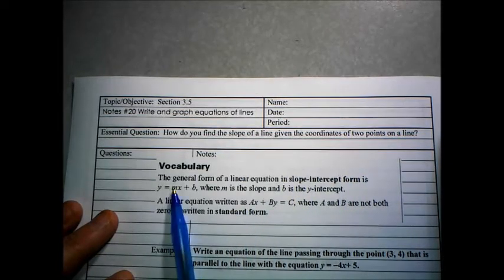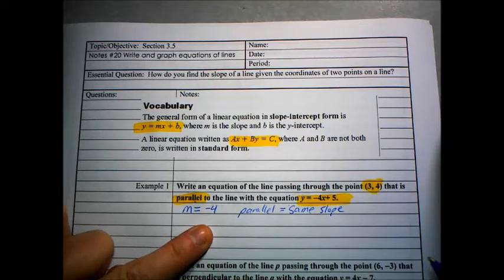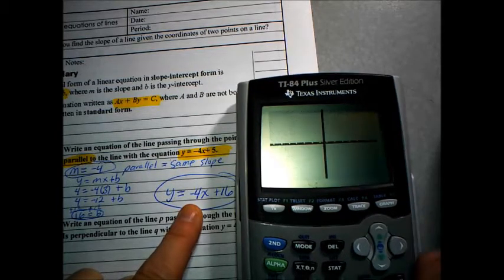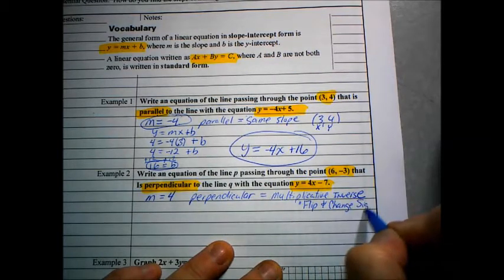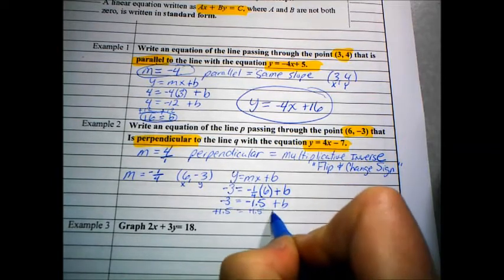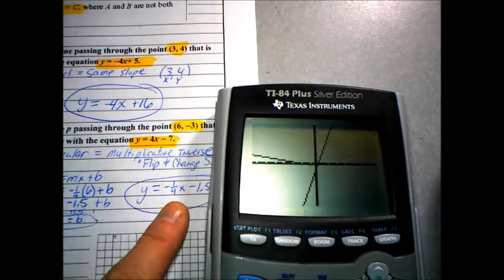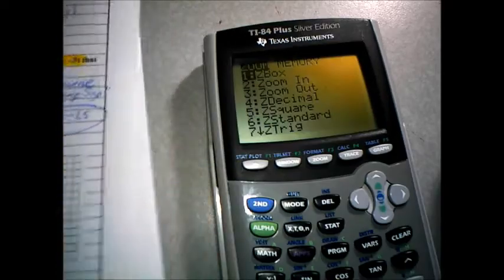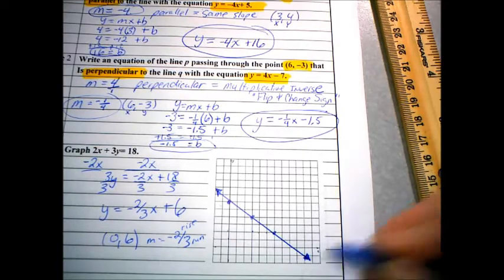Notes 20 Write and graph equations of lines